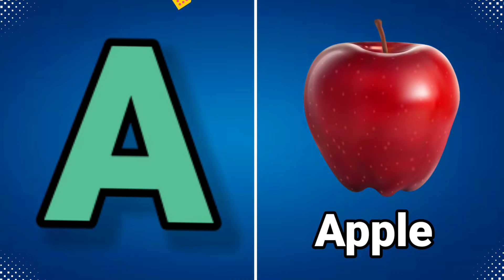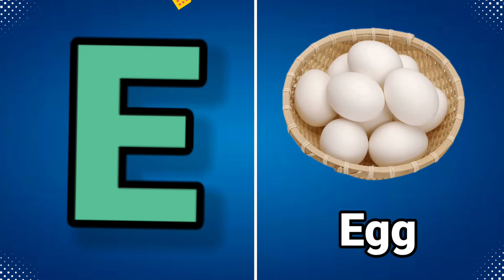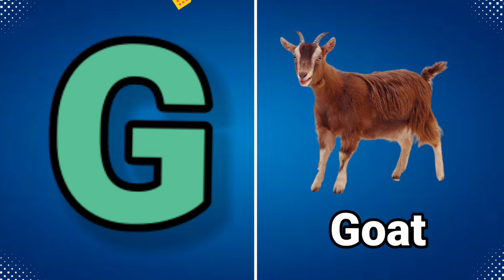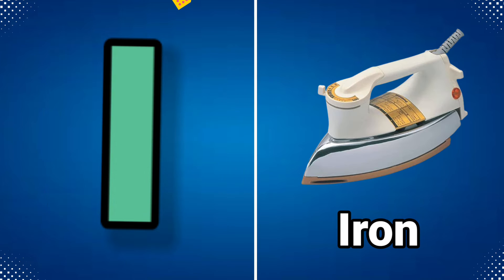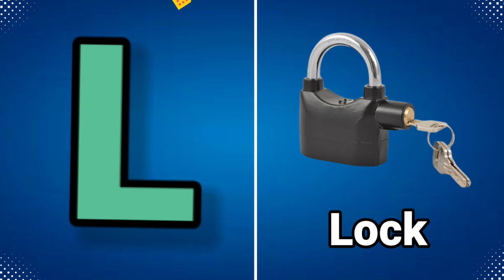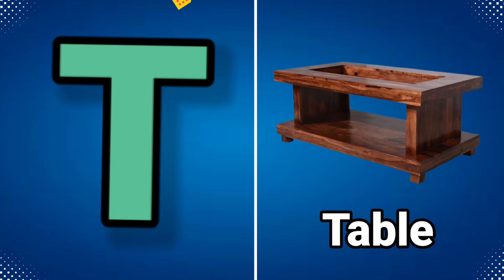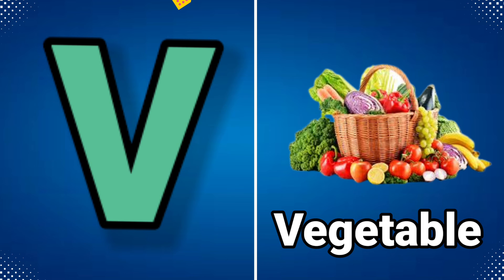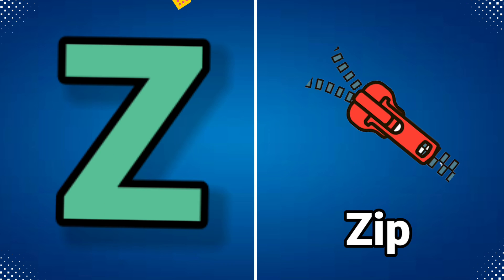apple | a for apple | a for apple b for ball | alphabets | phonics song